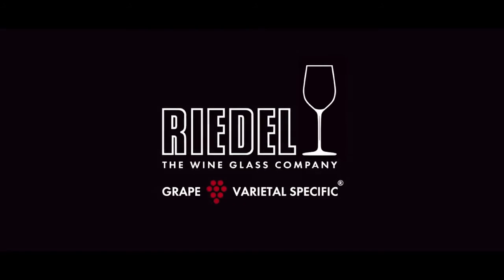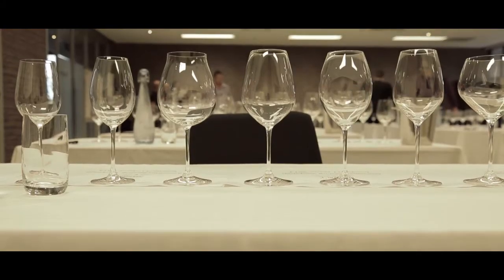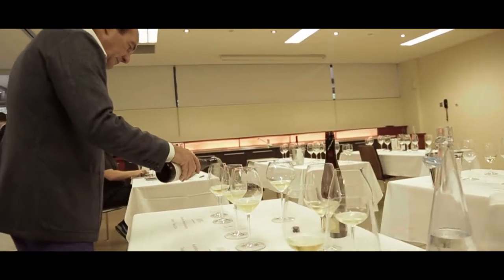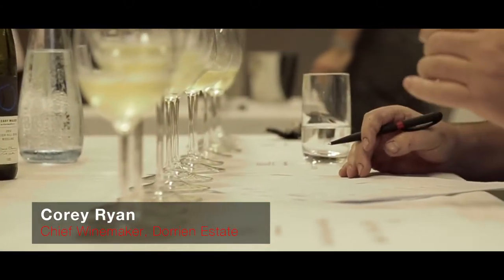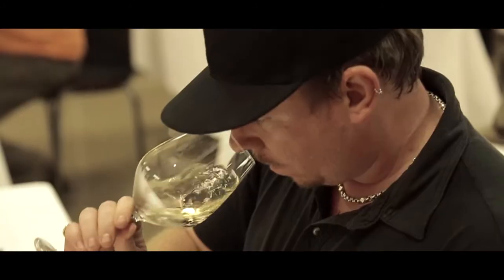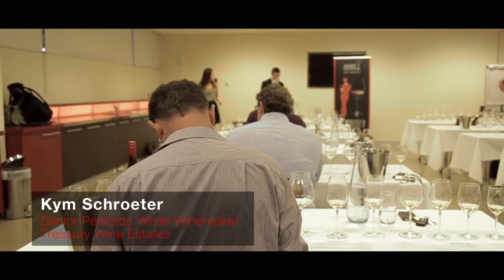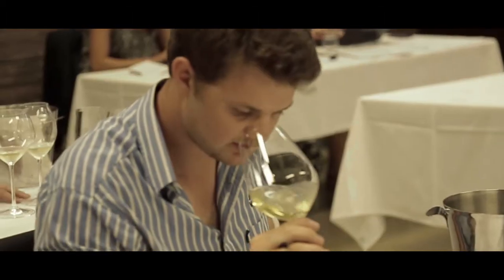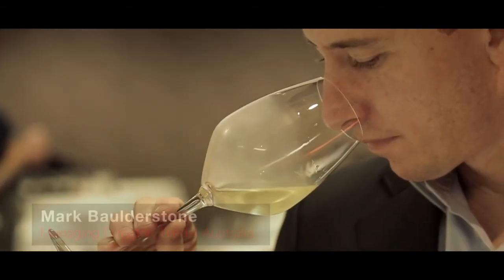Riedel Riesling Australian Workshop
On Tuesday 11 March 2014, during Georg Riedel’s visit to Australia, he hosted a sensory workshop to uncover the perfect glass for Australian Riesling.  The idea originally came from a discussion between Georg Riedel, prominent wine writer and judge Jeremy Oliver, and Riedel Australia Managing Director Mark Baulderstone, back in 2011.  Following a small-scale workshop in Jeremy’s office, they discovered that Riedel did not yet make the perfect glass to balance and express Australian Riesling’s ripe fruit, minerality, and complexity.

Joined by some of Australia’s top winemakers and wine writers, this workshop is the first stage in the hunt for a glass for Australian Riesling.  The second workshop will be hosted again in Adelaide, in September, this time with 11th generation Maximilian Riedel.